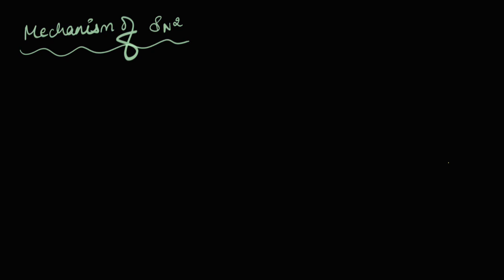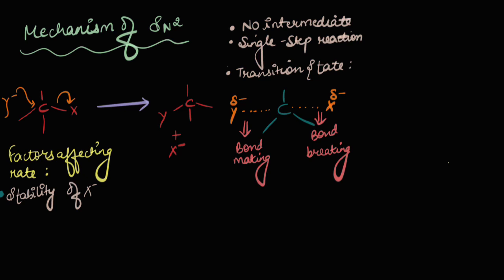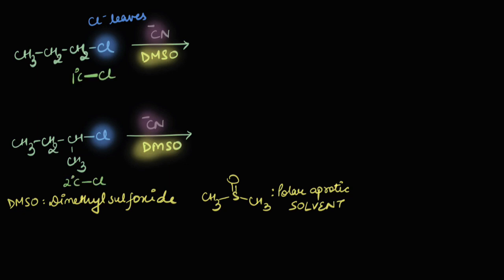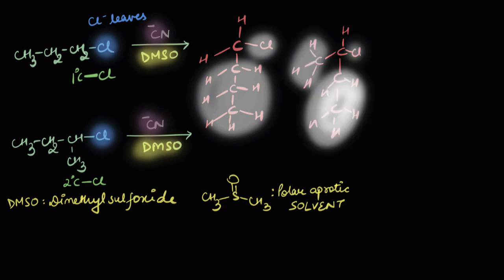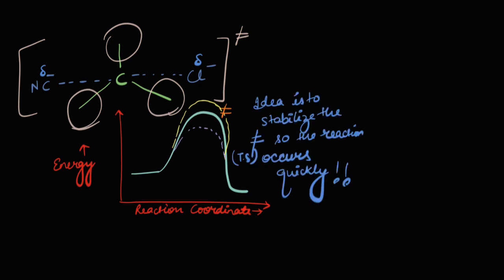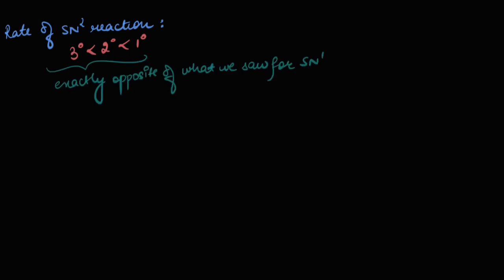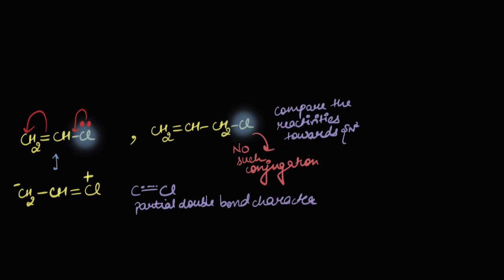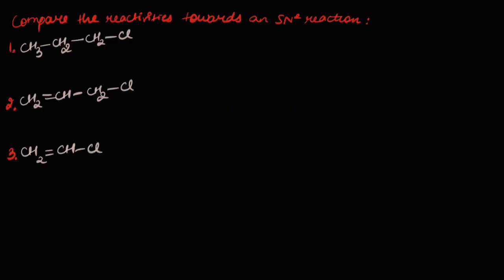Factors affecting SN2 reactions: substrate effect. | Chemistry | Khan Academy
This video talks about the effect of substrate on the rate of an SN2 reaction.

Created by
Aanchal Arora